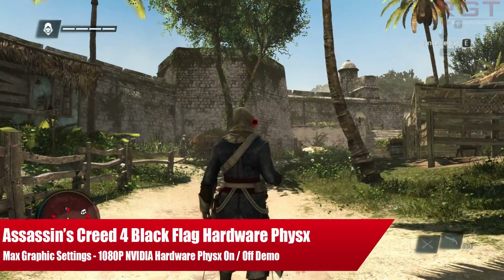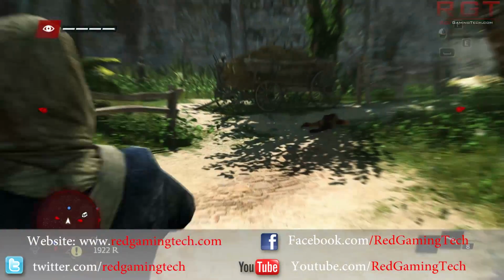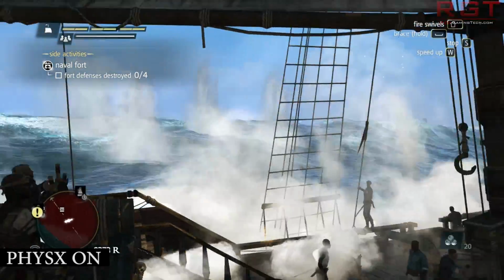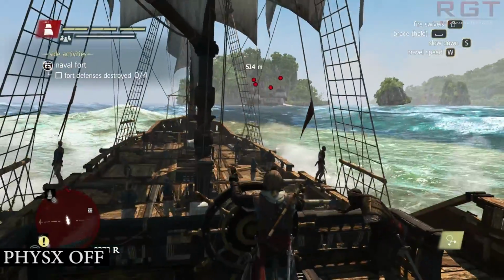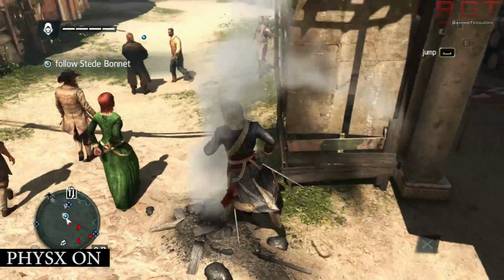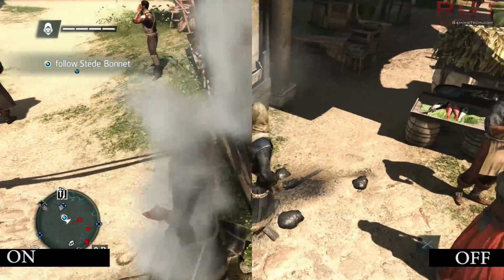Assassin's Creed 4 Black Flag PC Nvidia Hardware Physx Analysis & Info for AC4 Physx Patch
- FULL ARTICLE with link to high bitrate video zip.

Recently, I did an article and video graphics analysis comparing the Playstation 4 and PC versions of AC4. During both the article and video I spouted on about an upcoming patch for AC4 which would enable Nvidia's Hardware Physx for the PC, Well, now the patch is here and Assassin's Creed 4 has been given an update allowing users to enable Nvida's Hardware PhysX on the title. So let's explore what this patch does and was it worth the wait.